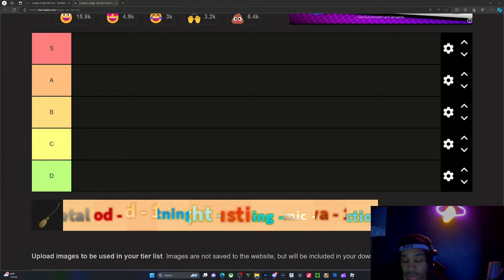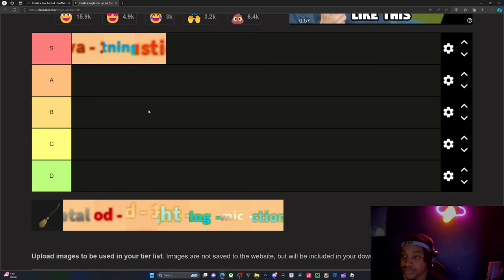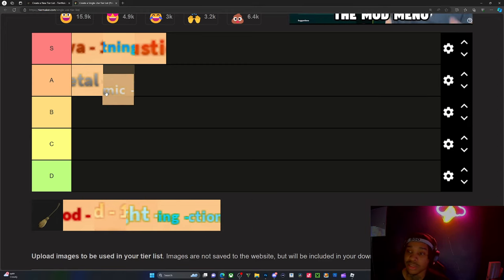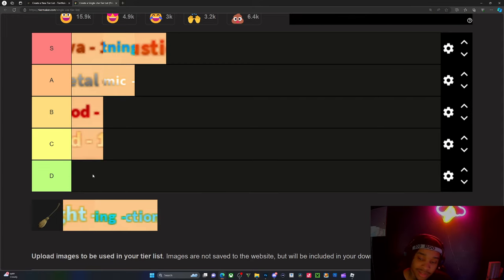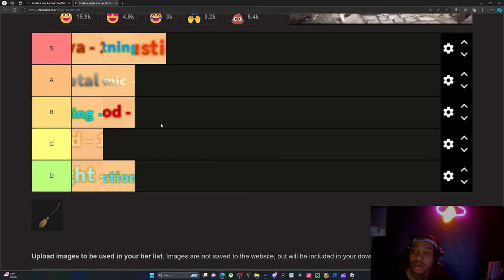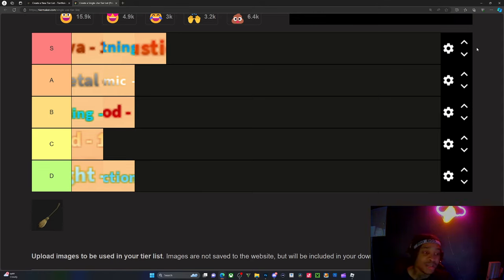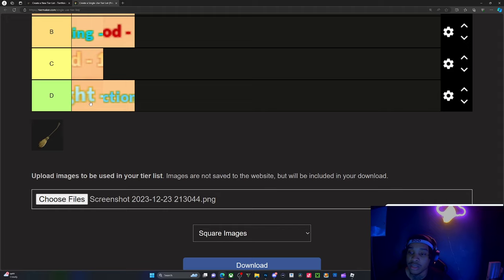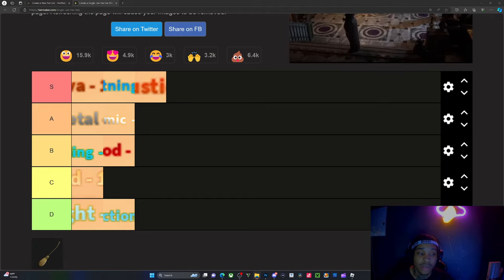RoBending online official tier list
comment something